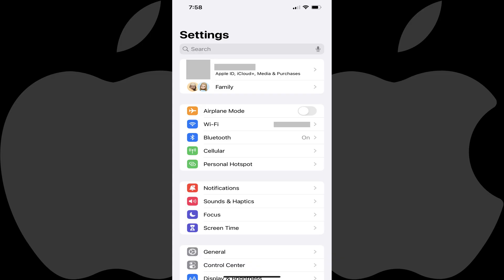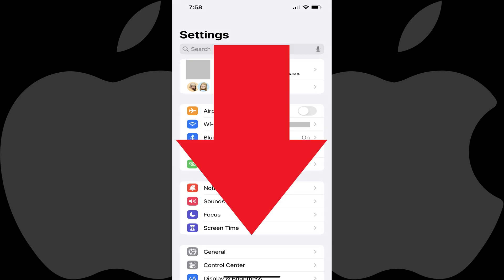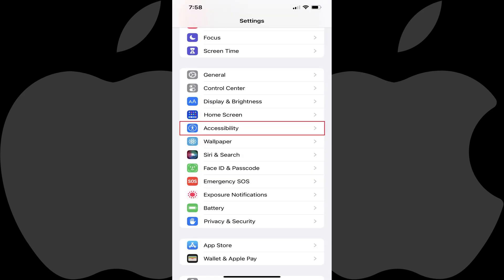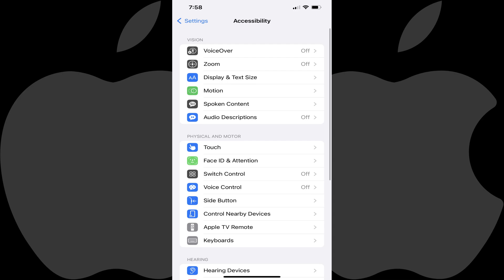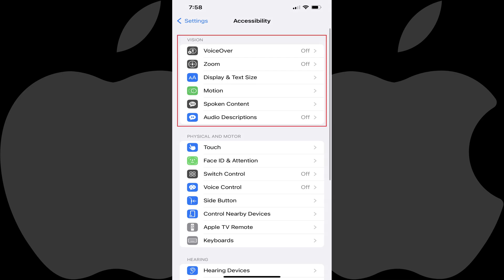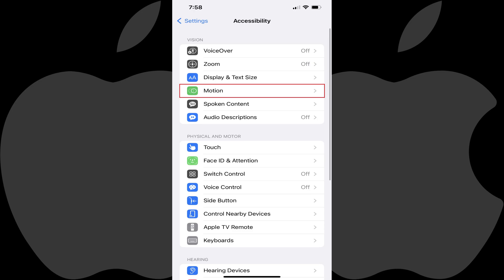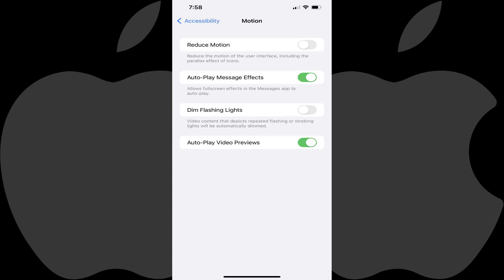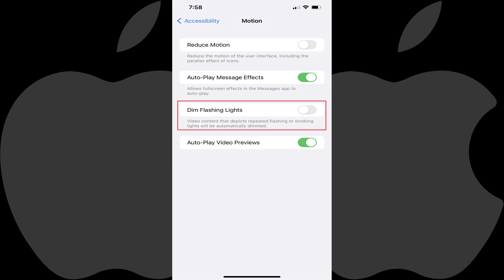How to Automatically Dim Flashing Lights on iPhone or iPad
In this video I'll show you how to automatically dim flashing lights shown in videos on your Apple iPhone or iPad.

Timestamps:
Introduction: 0:00
Steps to Automatically Dim Flashing Lights on iPhone or iPad: 0:40
Conclusion: 1:26

More great iPhone and iPad tutorials:
1) How to Turn Off Repeated Text Message Alerts on iPhone or iPad

Video Transcript:
For anyone who is sensitive to flashing lights, such as people who live with epilepsy, there's nothing scarier than being caught off guard by video content with flashing or strobing lights, which can induce seizures. As a result, as part of its latest update, Apple is adding functionality that can automatically detect flashing or strobing lights in videos, and then dim those lights to reduce the risk of an incident. This feature isn't enabled by default, and you do have to turn it on.

Now let's walk through the steps to automatically dim flashing lights shown in videos on your Apple iPhone or iPad.

Step 1. Tap to open the Settings app on your Apple iPhone or iPad. You'll land on the Settings menu.

Step 2. Scroll down this menu, and then tap "Accessibility." The Accessibility menu opens.

Step 3. Find the Vision section, and then tap "Motion" in this section. The Motion menu is displayed.

Step 4. Tap to toggle on "Dim Flashing Lights." Going forward, whenever repeated flashing or strobing lights are displayed in video content on your Apple iPhone or iPad, those lights will automatically be dimmed.